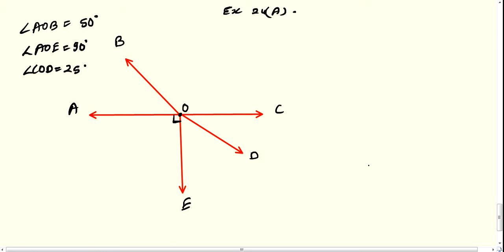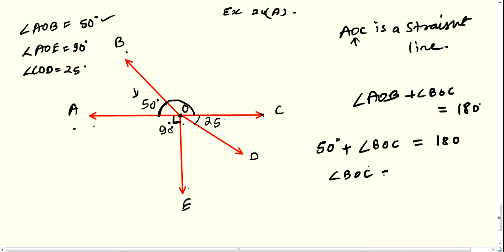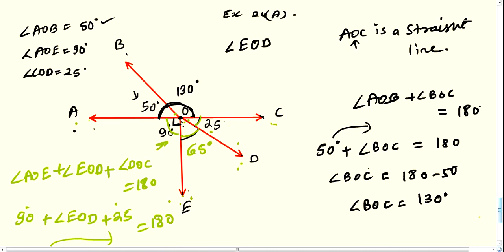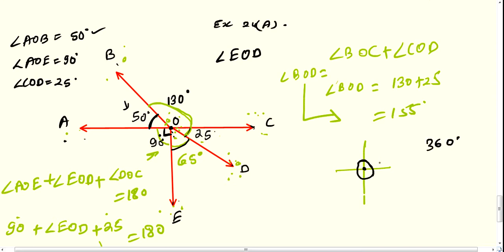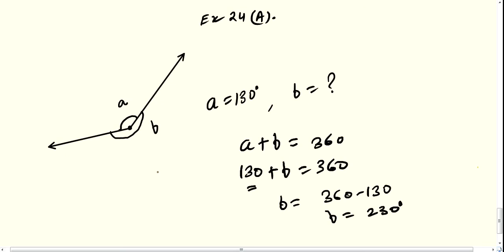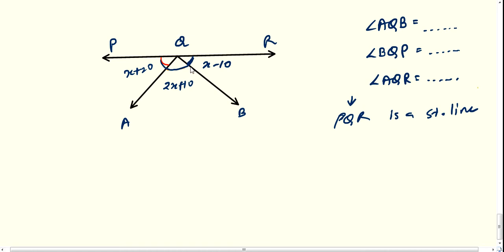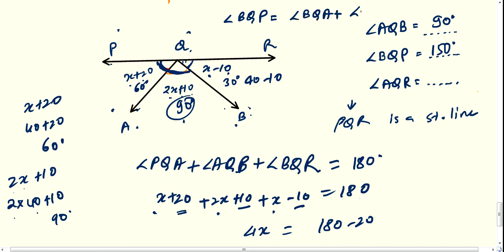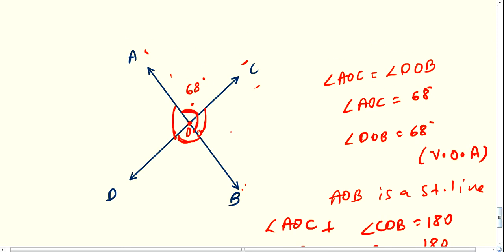CLS 6, CH 24 , ANGLES , EX 24A part II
Second part of ex 24a.